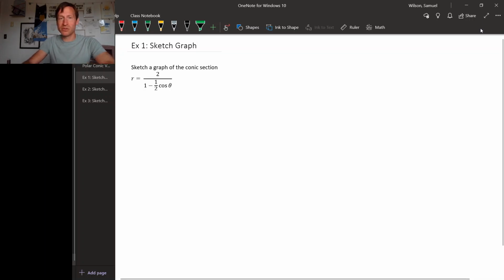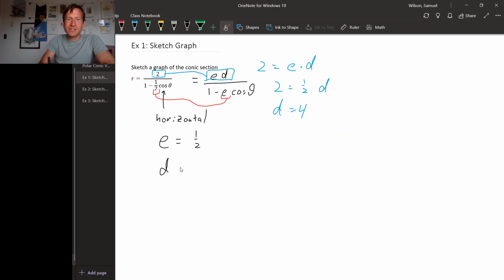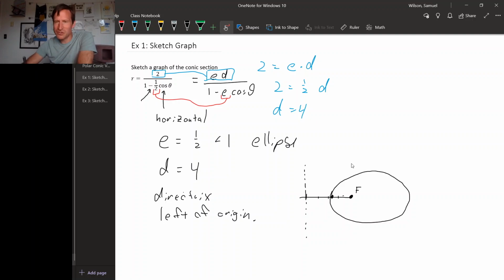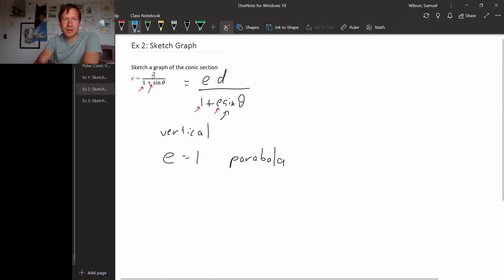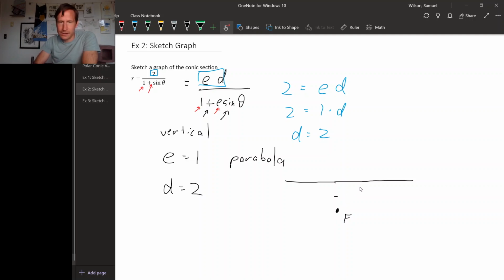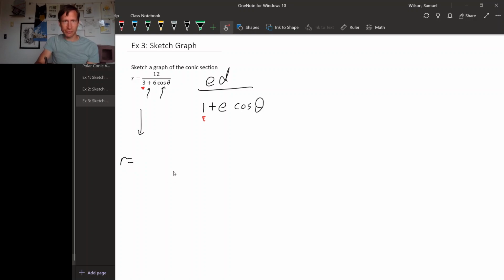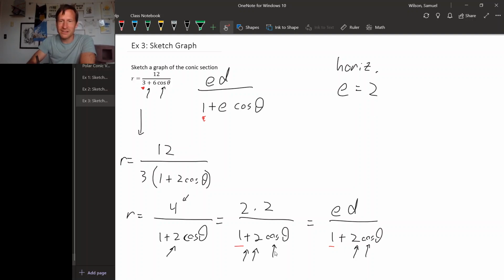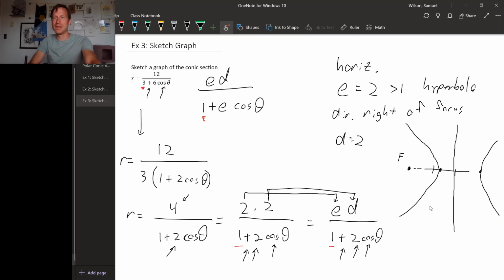11.6 4 - Polar Conic Examples